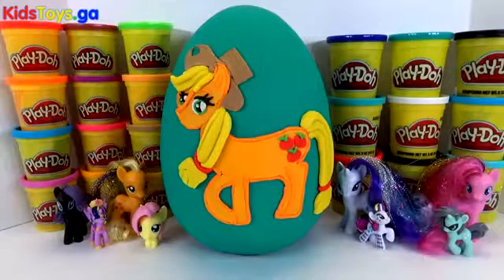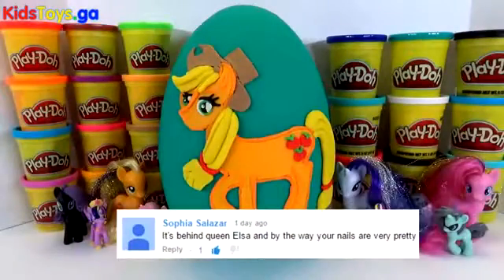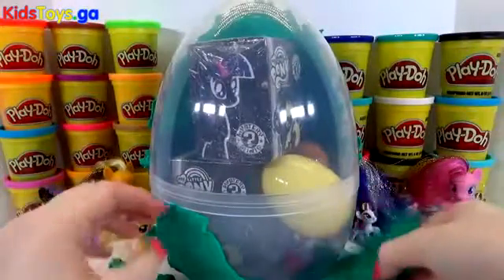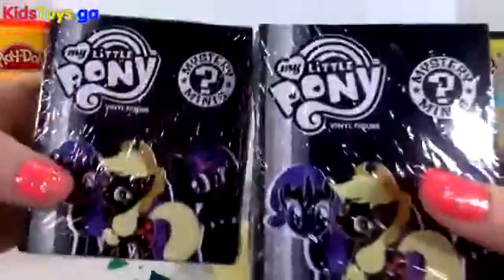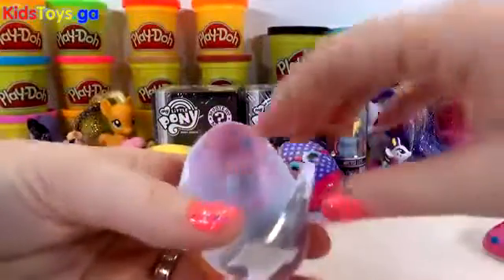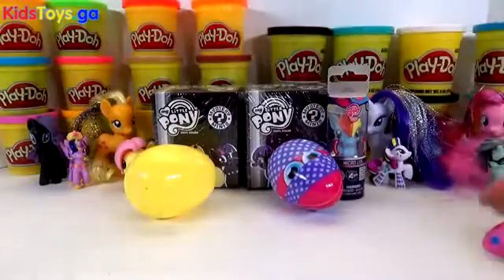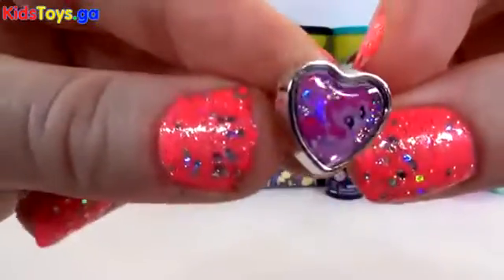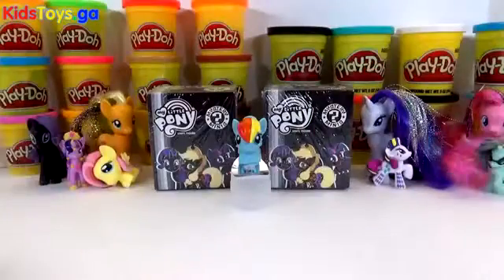MY LITTLE PONY FRIENDSHIP IS MAGIC APPLEJACK PLAY DOH SURPRISE EGG MYSTERY MINIS MLP MICRO LITES